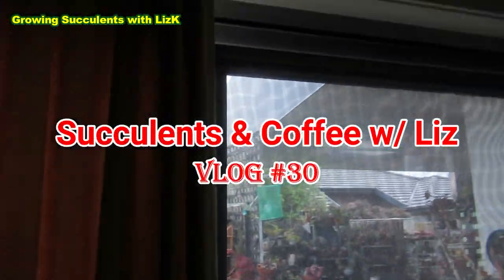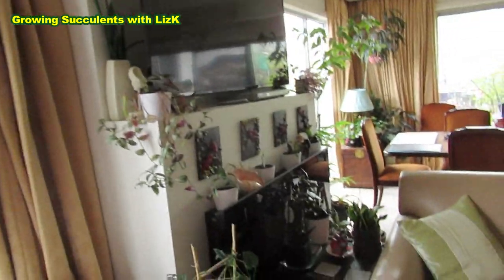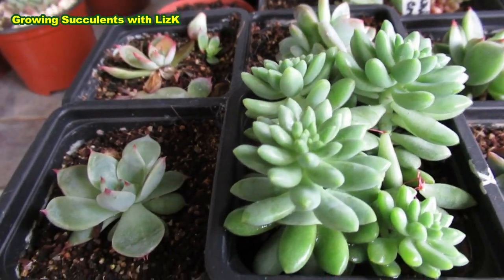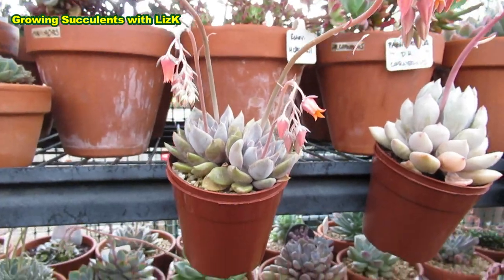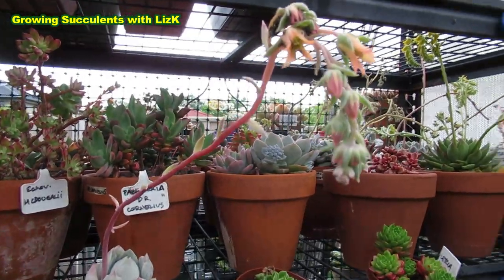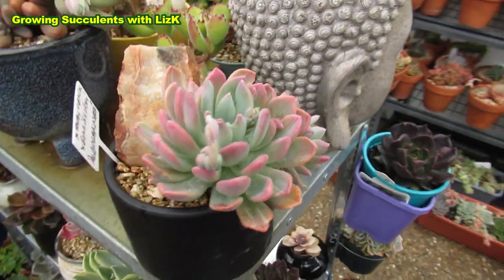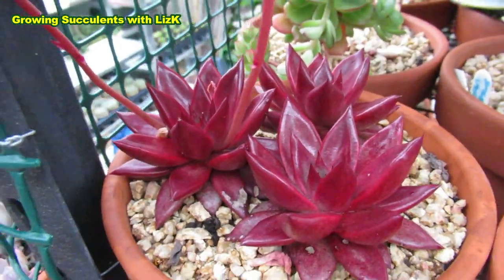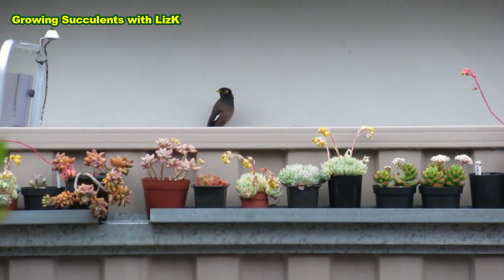ECHEVERIA ROMEO RUBIN | VLOG #30 Succulents & Coffee w/ Liz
Grow a thick cluster of Sedum and take a look at how I ruined my Echeveria agavoides Aquamarine AKA Corderoyi.